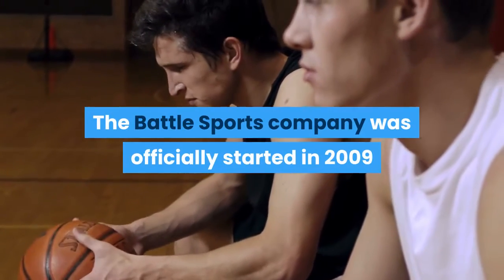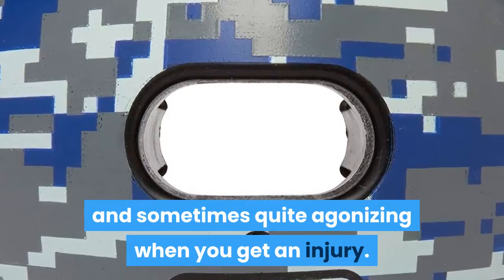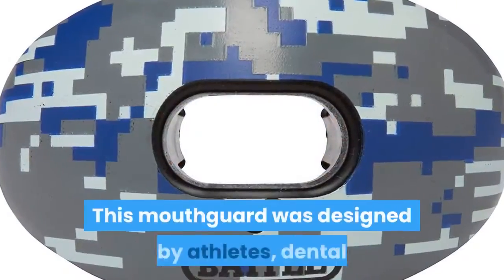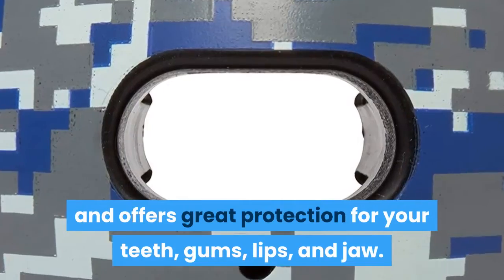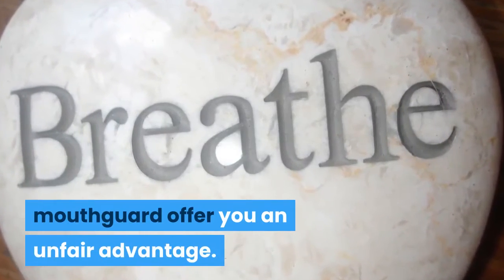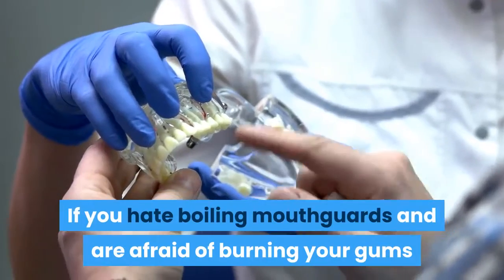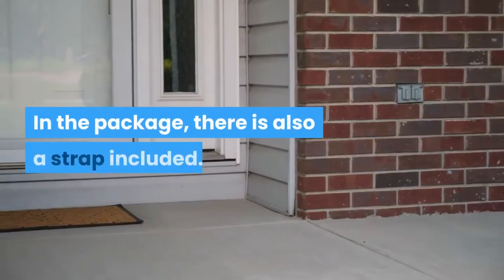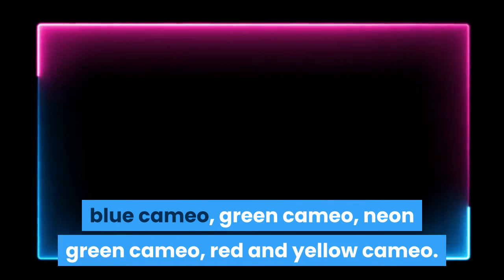Battle Oxygen Mouthguard Review